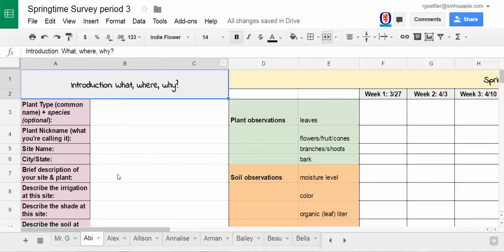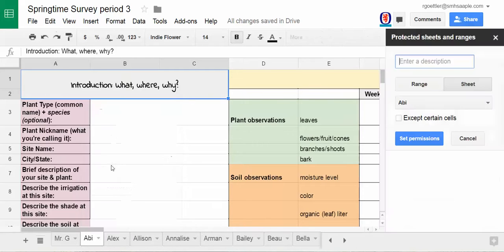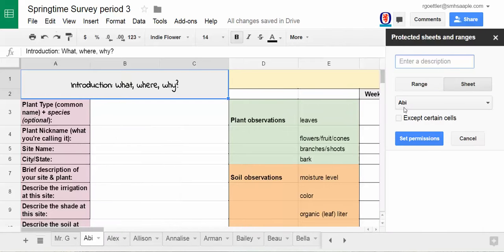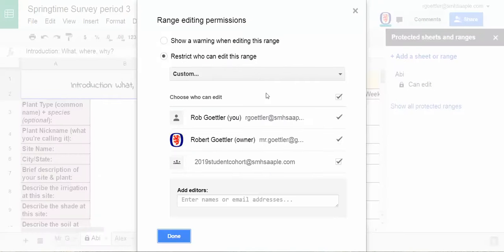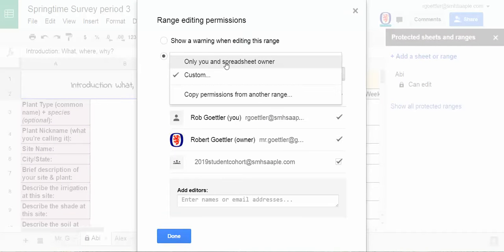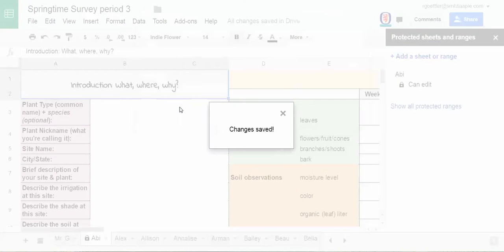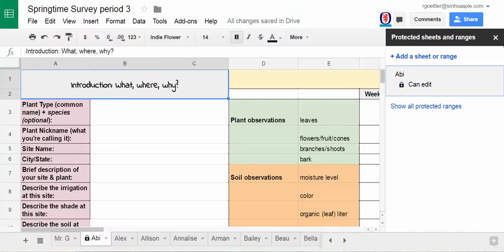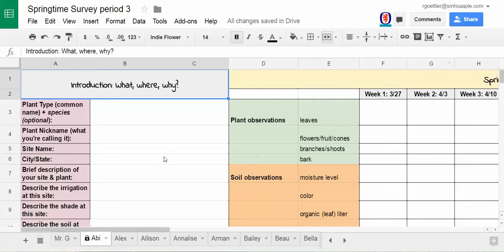How to protect your sheet in Springtime Survey